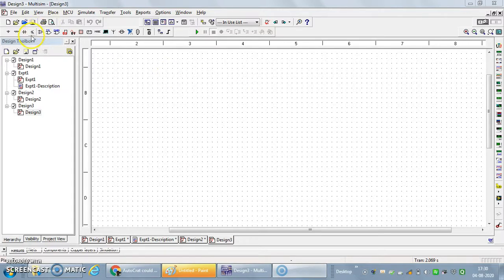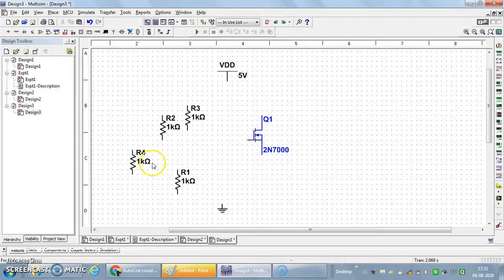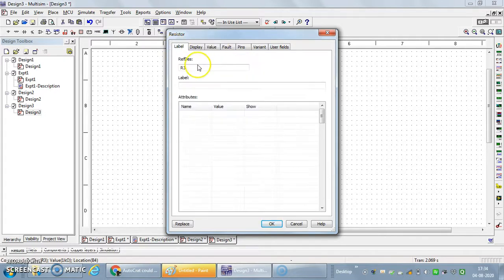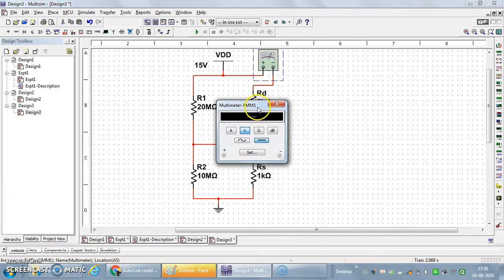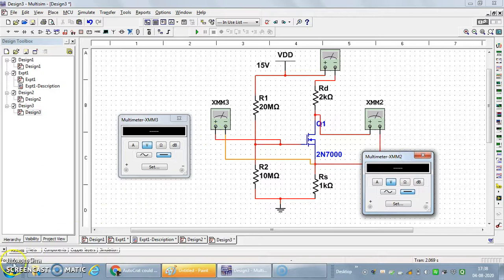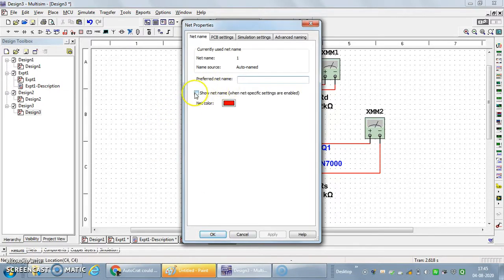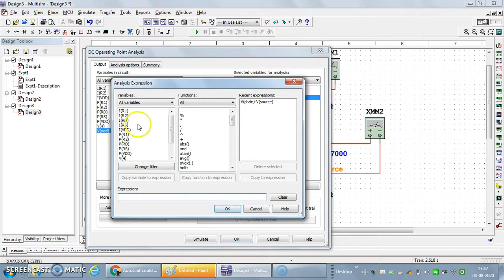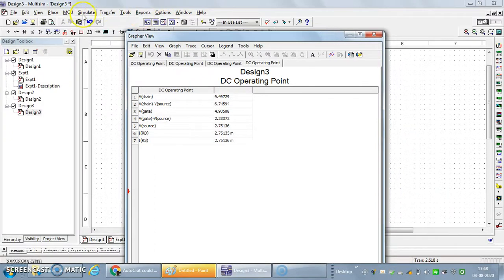How to obtain DC Operating Point for MOSFET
N-channel EMOSFET used in voltage devider configuration to obtain DC operating point or Q-point.Simulation is done using Multisim software bdeveloped National Instruments